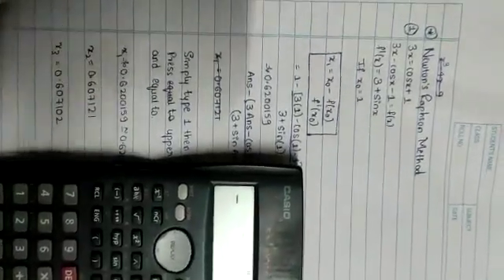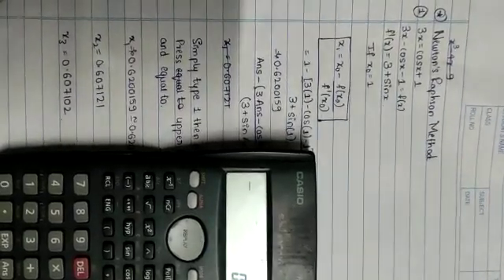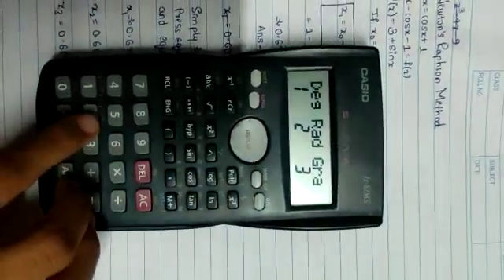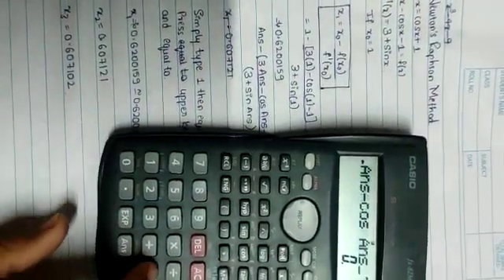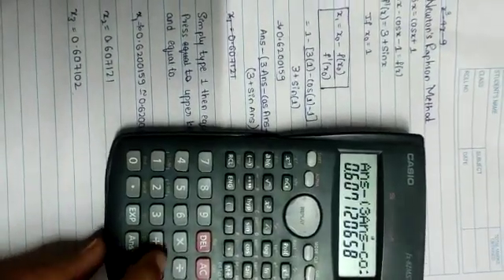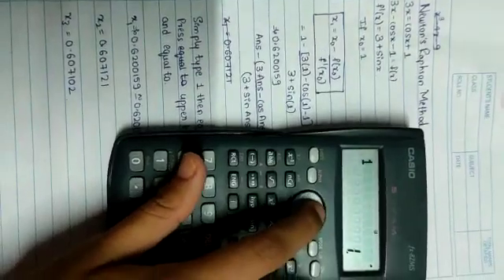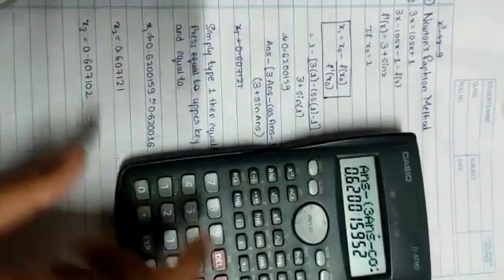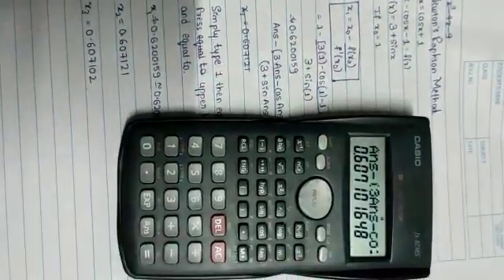Newton-Raphsons method using fx-82MS calculator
-Umm-ul-khair